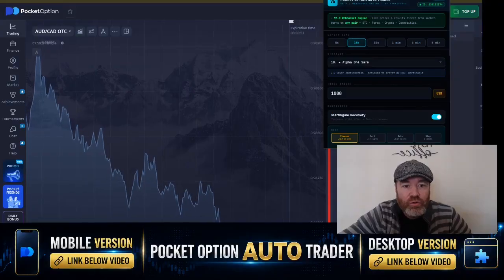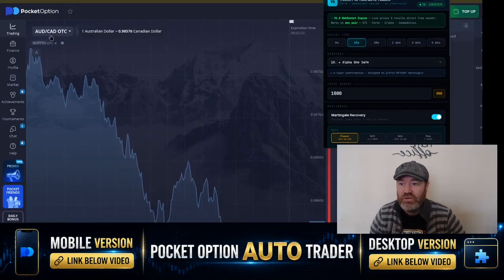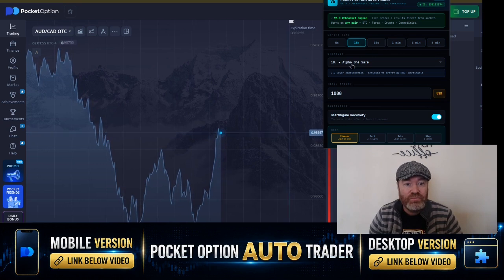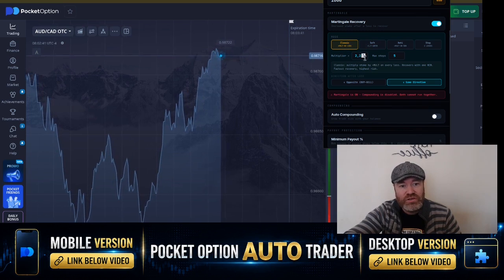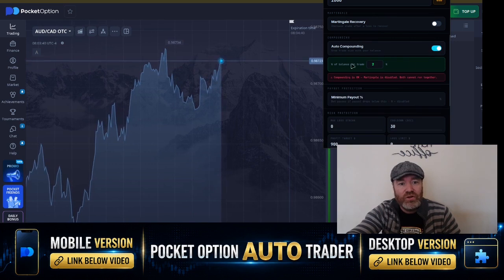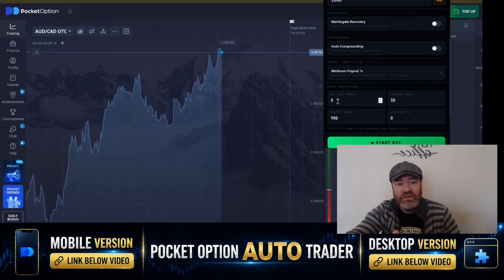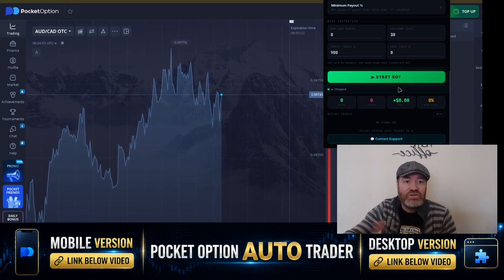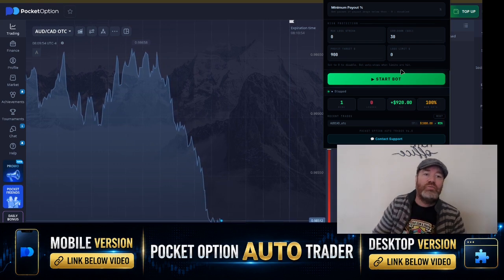Pocket Option Auto Trader: News, Settings, Live Trade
In this video, I show exactly how I use Pocket Option Auto Trader on desktop.

I walk through the complete desktop setup and explain the information I personally check before starting the bot.

I cover:

✅ How I open and use the desktop bot
✅ The settings I personally use
✅ How I check the news information
✅ When I allow the bot to trade
✅ When I avoid trading
✅ Why major market news can increase volatility
✅ How I start and stop the bot
✅ One complete trade taken live

The purpose of this video is to show my personal routine and the factors I consider before allowing the bot to trade.

A trading bot should not simply be started at any random time. Market conditions, major economic news, volatility, strategy settings, expiry time and risk all matter.

The live trade shown is one real demonstration. A single trade does not prove that a strategy will always work, and future trades can produce different results.

Always test carefully on demo before considering real funds.

Trading involves risk. Results are not guaranteed. Always test carefully and never trade money you cannot afford to lose.